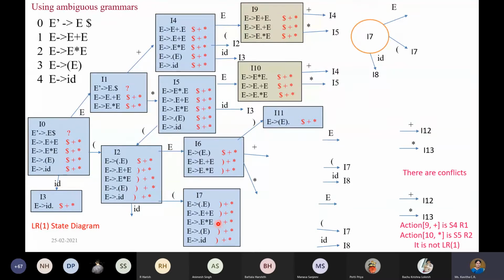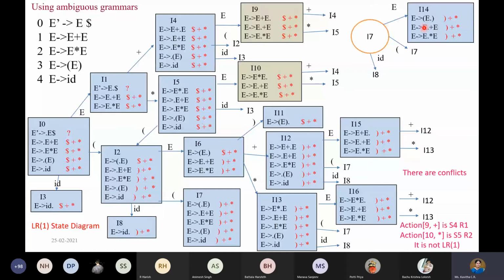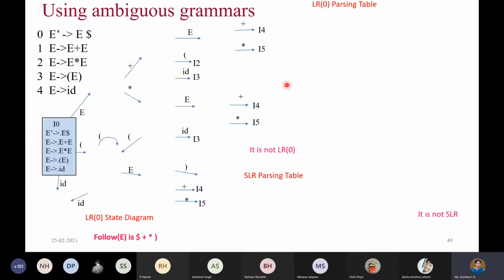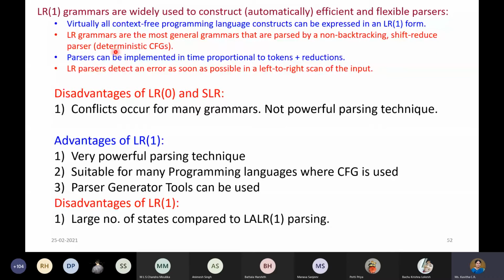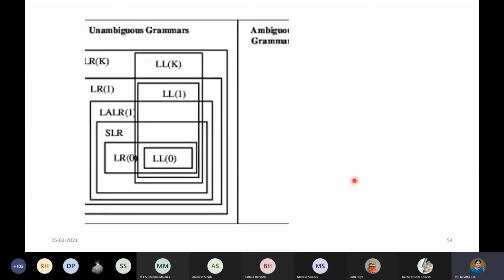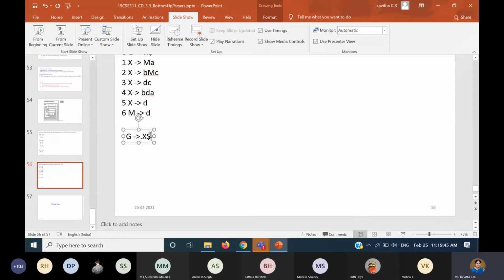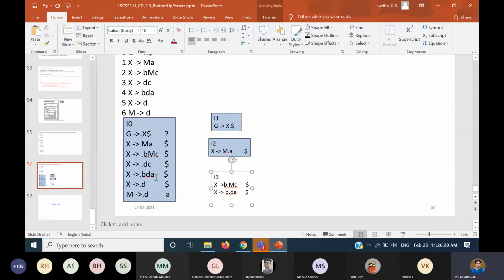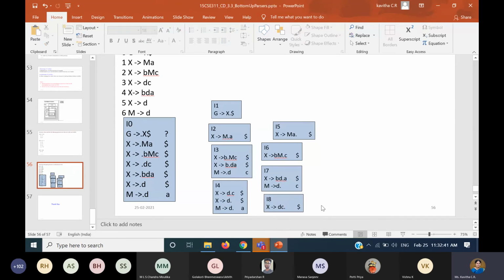CD Lecture 27